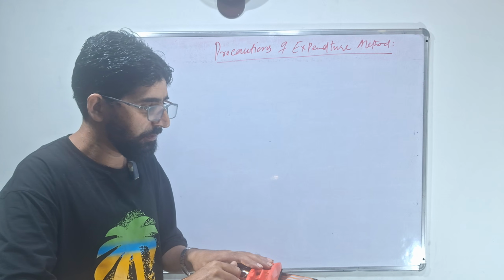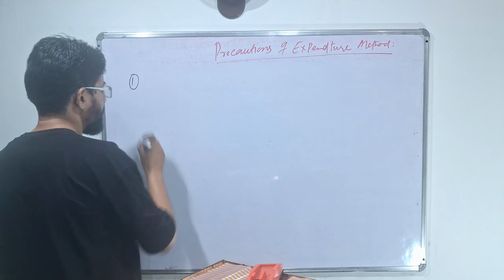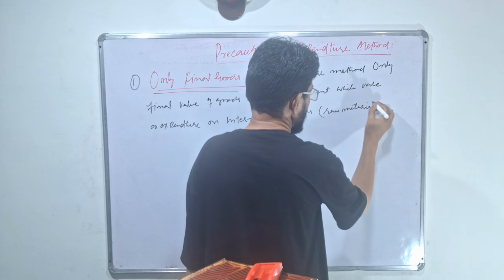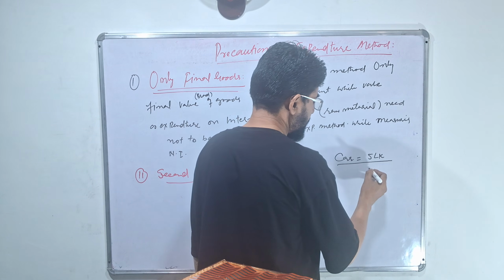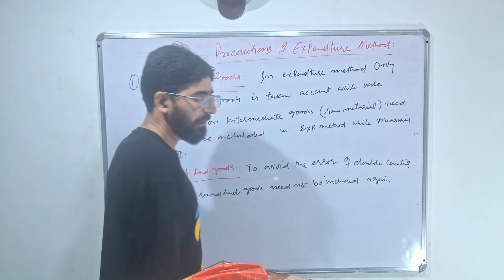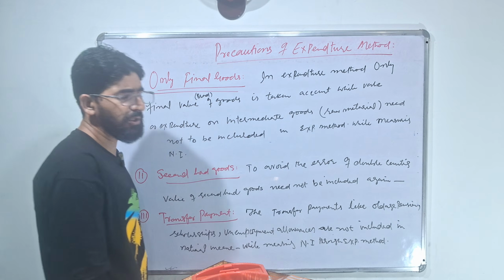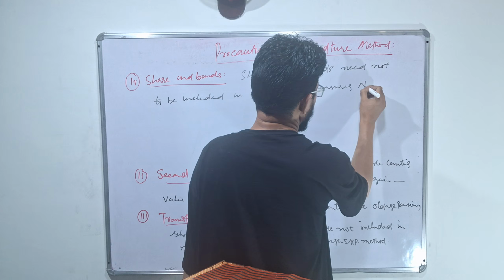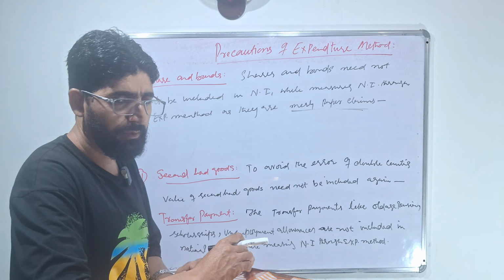Lacture 70 precautions need to be taken While measuring national income by expendture Method